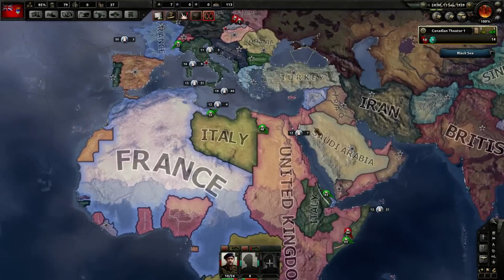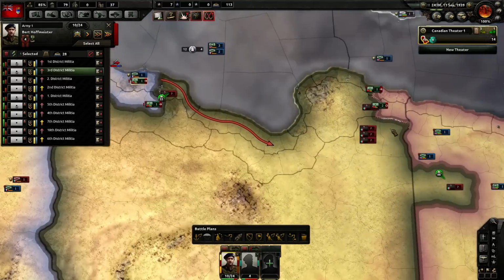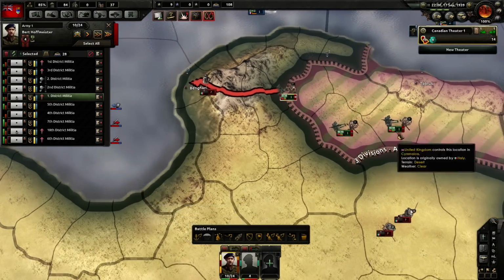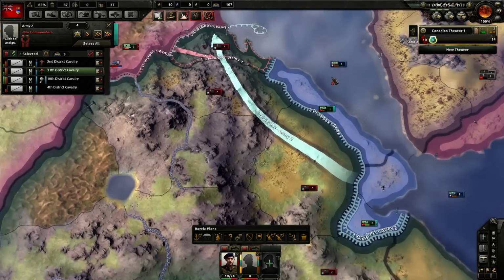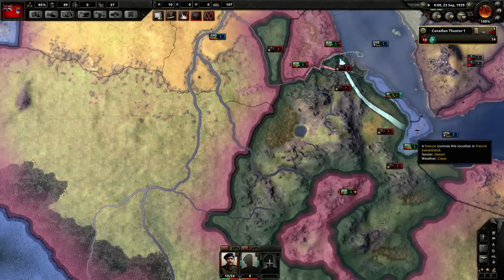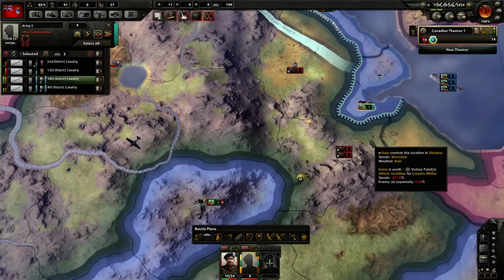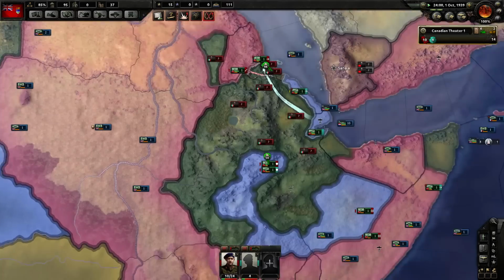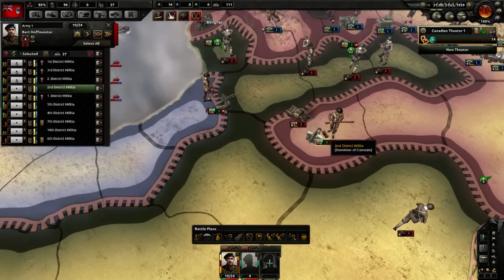Hearts of Iron 4: Together for Victory - Canada - Veteran difficulty(Max Sliders) Part 6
A let's play of Hearts of Iron 4 as Canada with new Together for Victory DLC and patch 1.3. Veteran difficulty and max sliders.